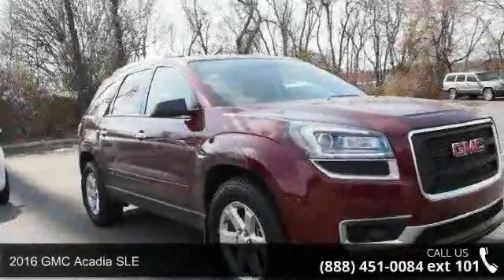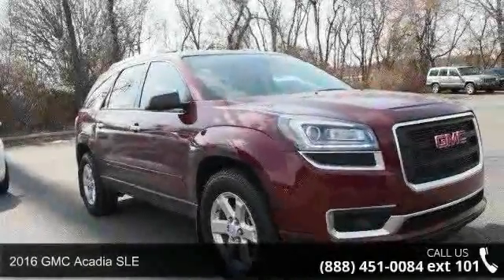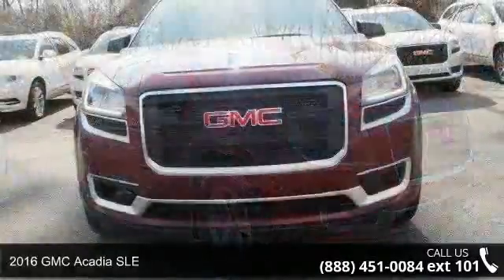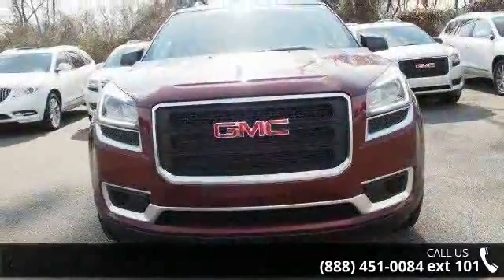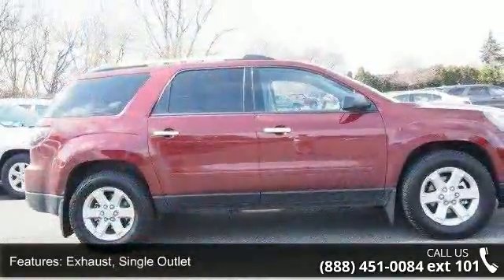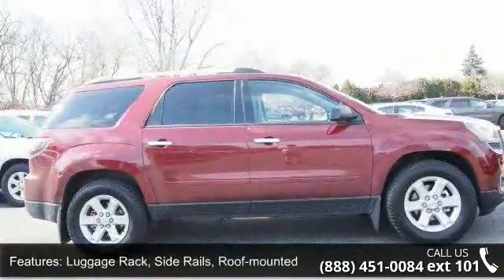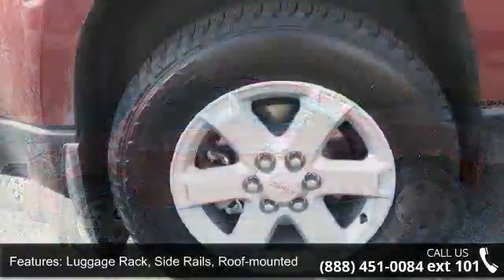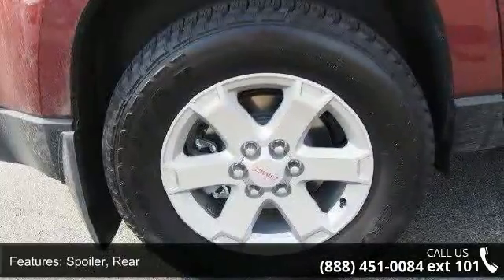2016 GMC Acadia SLE - Kelly Car - Emmaus, PA 18049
2016 GMC Acadia SLE Condition: New Mileage: 169 Transmission: Automatic Exterior Color: Red Doors: 4 Stock: G66059 Cylinders: 6